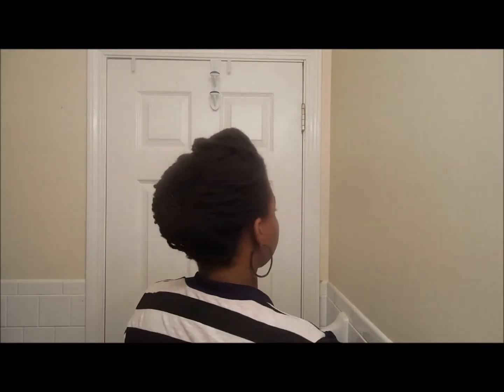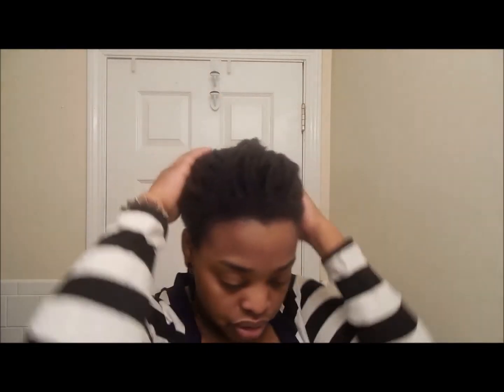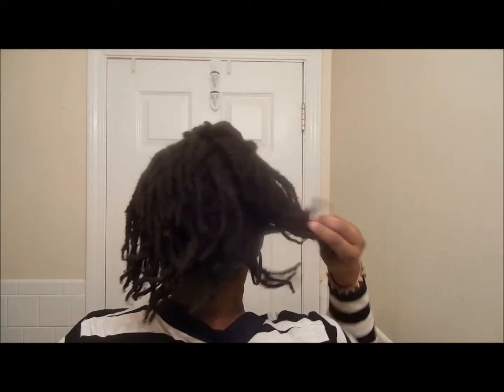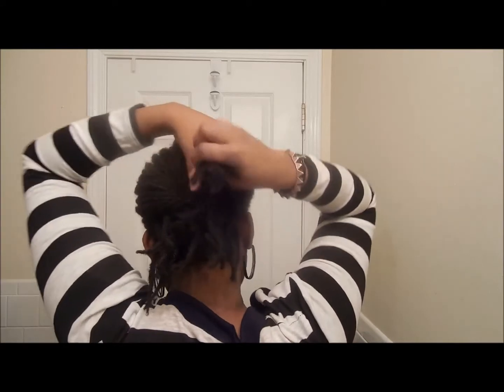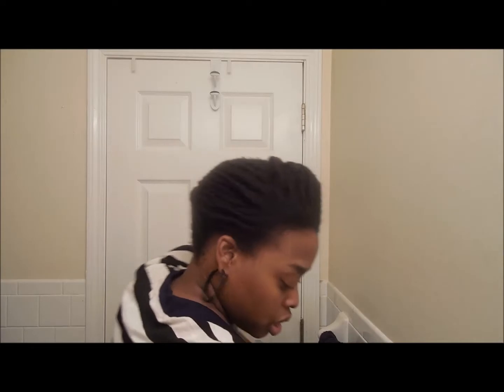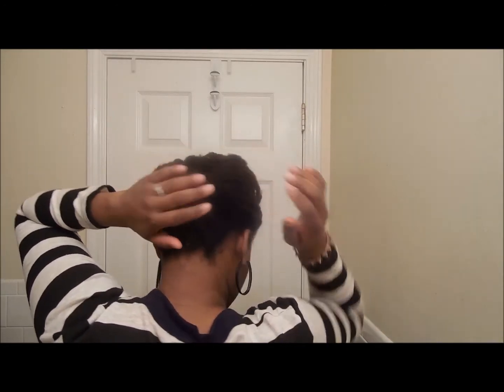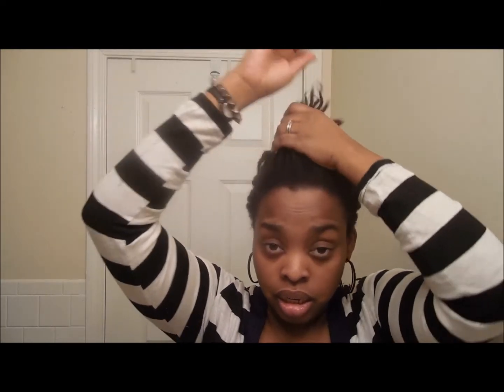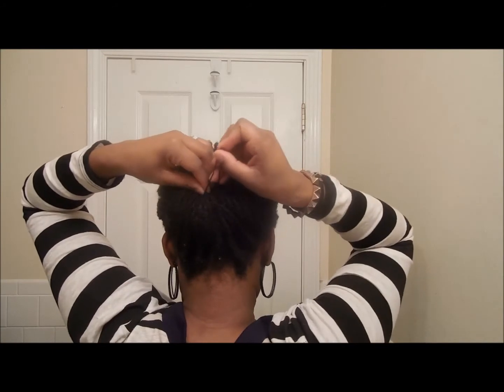Updo on Short Locs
(Recorded January 16, 2015) Hey hey!!! In this video I show an up do style that I have been doing on my locs. It is super easy to do and takes but a few minutes to complete.  This style can be very versatile, as you can dress it up or down and make it work for you.  This style is also ideal for anyone with short locs like myself; doesn't mean I wouldn't love to see it on long locs too!

Materials- hair pins

Note: After recording the video, I saw the lint in my hair.  Uhg, lint in my locs drives me wild. Anyway, always check your locs for unwanted lint.